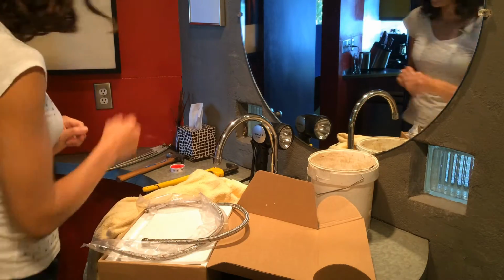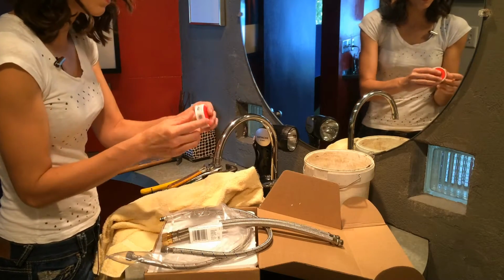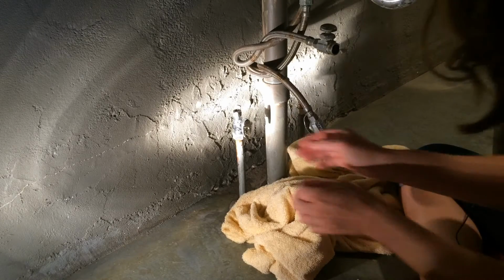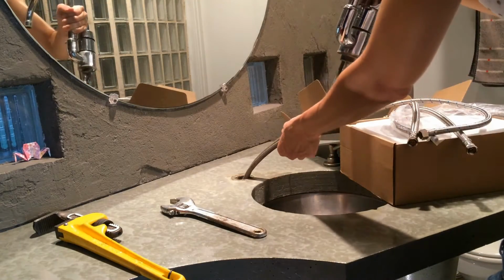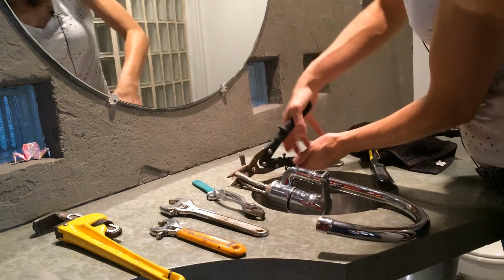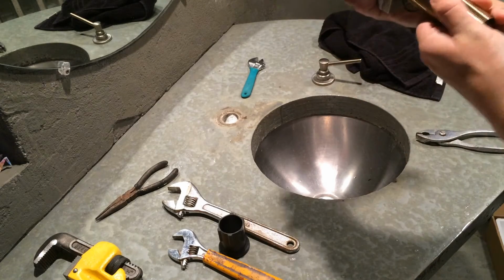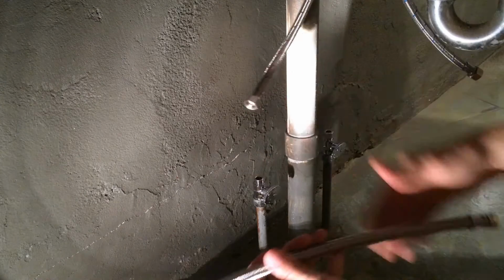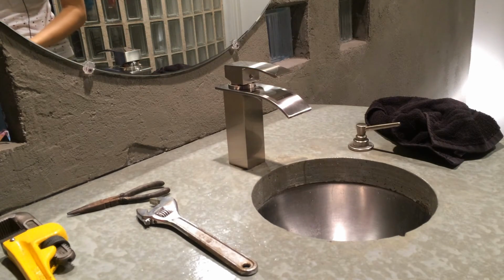Replacing a Single Handle Faucet - Things Even a Monkey Should Know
"Things Even a Monkey Should Know" is a show about things EVERYONE should know about doing fixes around the house, yard and cars. This week I am giving in to temptation and completely changing out the single handled faucet in my bathroom. It has been bothering me for MONTHS with its on again off again function!
If you would like to purchase the same or similar products I used in this video, you can buy them through Amazon (among other places). Yay!

*Yodel Single Handle Faucet
*BWE 24" Compression Thread Extension hoses
*Dixon Valve Plumber's Tape
*Eastman Quarter Turn Straight Valve